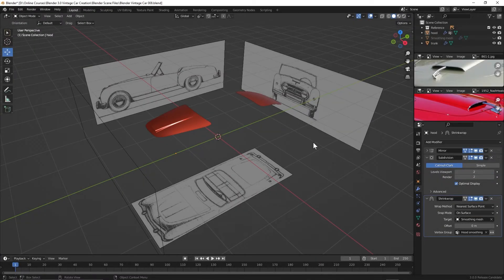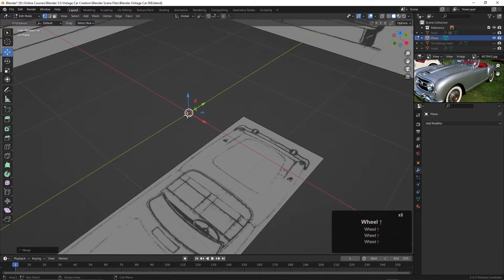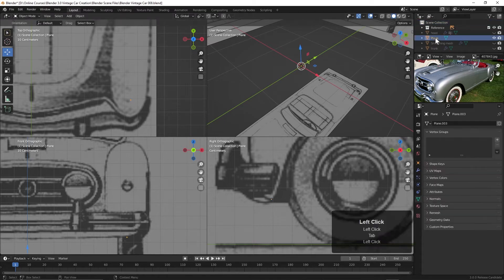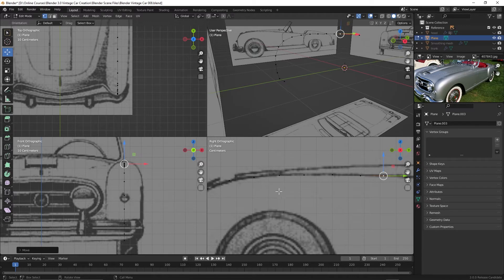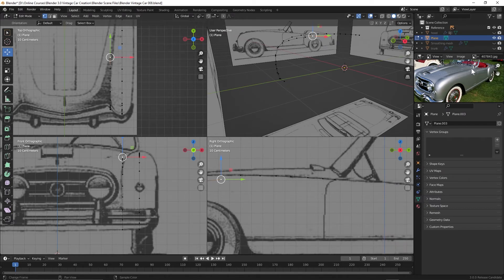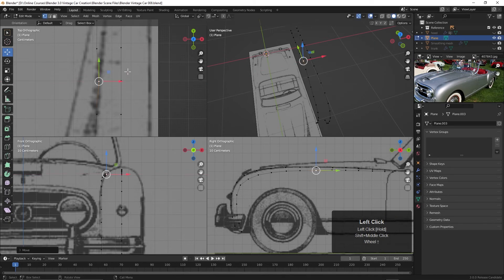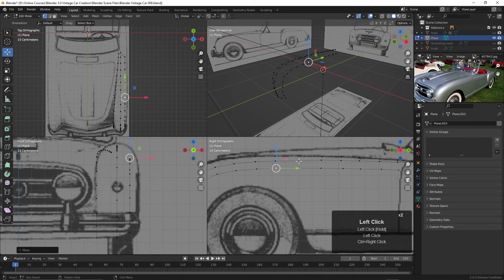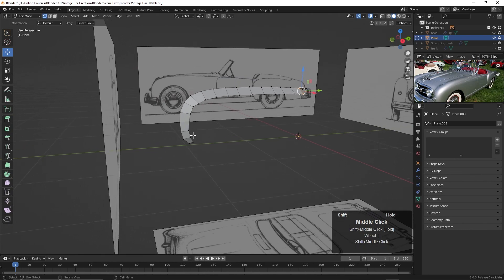Blender Vintage Car Creation - 008 Beginning the Front Fender